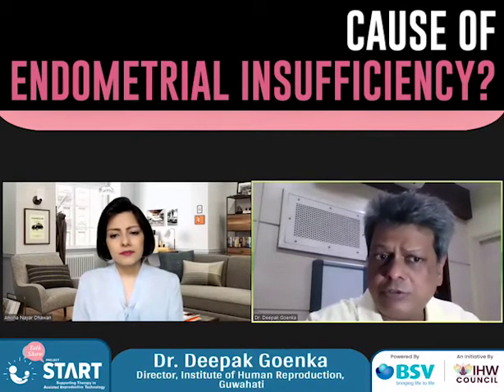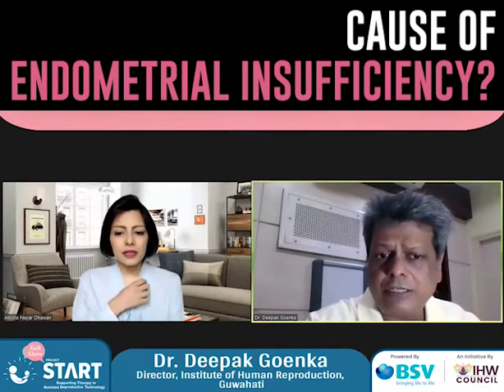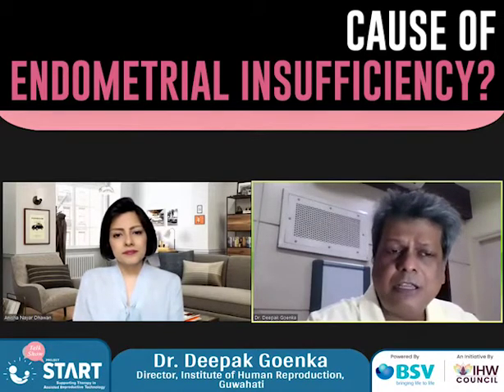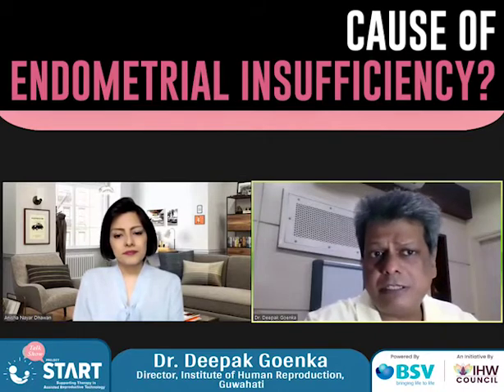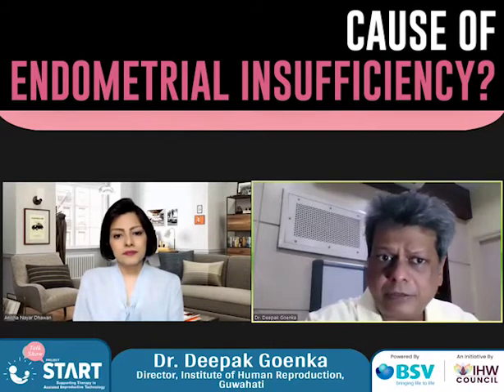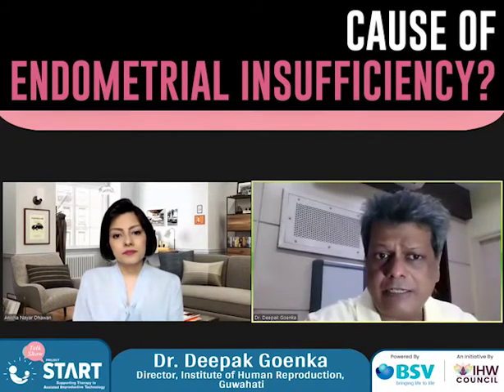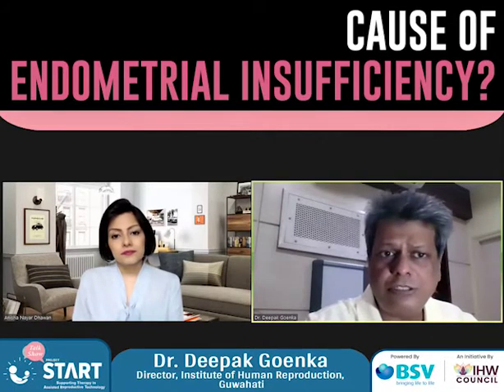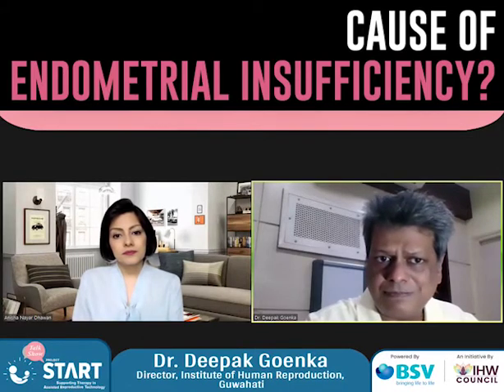Cause of endometrial insufficiency?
Endometriosis is a condition in which endometrium is found outside the uterine cavity. It is a common cause of infertility. While endometriosis is primarily defined by endometrial tissue growing in the wrong places, it can also affect the uterine environment, the endometrium itself, and ovulation says Dr Deepak Goenka, Director, Institute of Human Reproduction from Guwahati.

Watch in detail here!

The talk show “Project Start” is organised by IHW Council, in association with Bharat Serums and Vaccines Ltd.